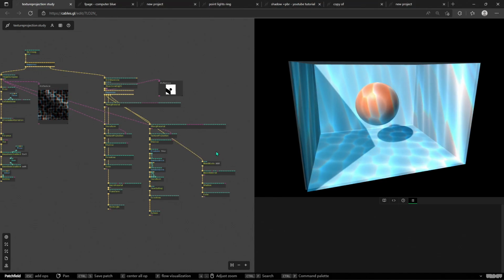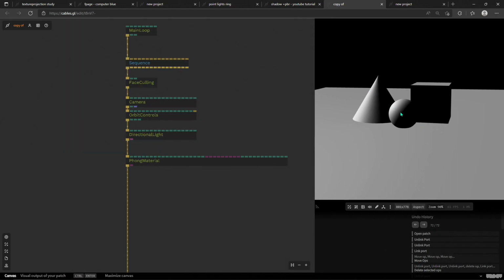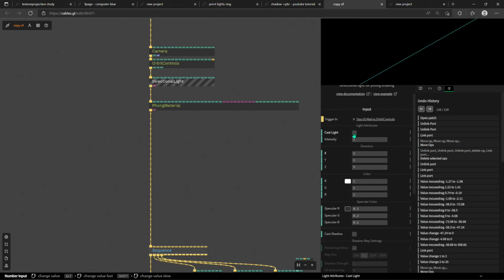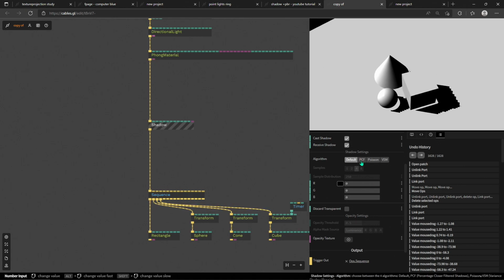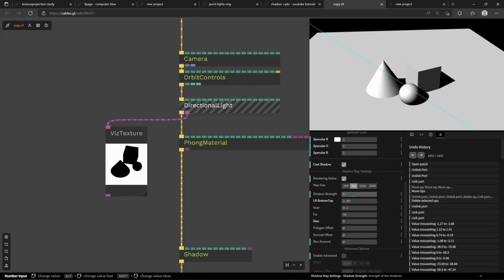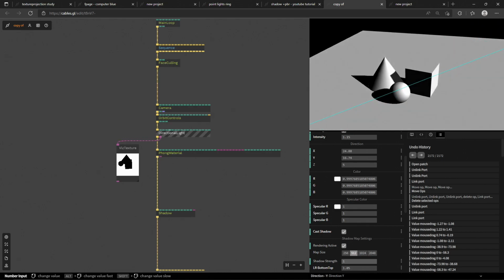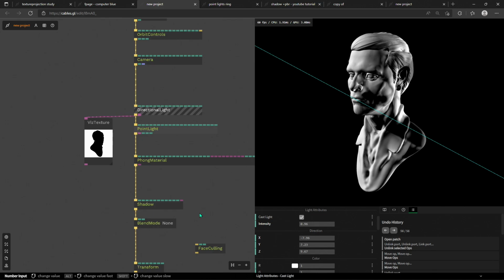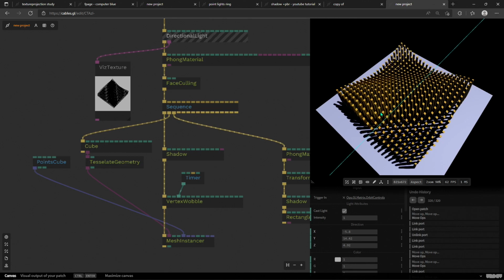Lights and Shadows Operators - getting started - Video Tutorial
Adding custom lighting and introducing shadows into your projects can take your project to a whole other level. Let's see some basics and experiment.

0:00 - intro and examples overview
4:21 - adding shadows to starter project (linked below)
4:34 - Directional Light helper widget
5:44 - default point light and overriding it
7:14 - placement of lights in your op structure
9:35 - Directional Light main parameters overview
13:01 - Cast Shadow parameters section and Shadow Op
13:56 - adjusting Light and Shadow parameters for best look
19:21 - adjust shadow strength and color
21:57 - shadow settings per geometry
23:33 - light direction and shadow  draw distance artifacts
25:23 - Polygon and Normal offset parameters
26:47 - Face Culling op for complex geometry  shadows
30:47 - Light mixing and negative light intensity
32:40 - Mesh Instancing and shadows

at 31:10 it is a  "Back Light" not "Key Light"!

Example projects to get you started
shapes and shadows: